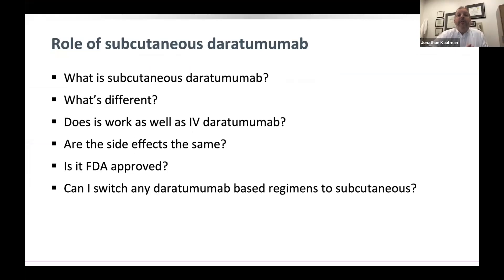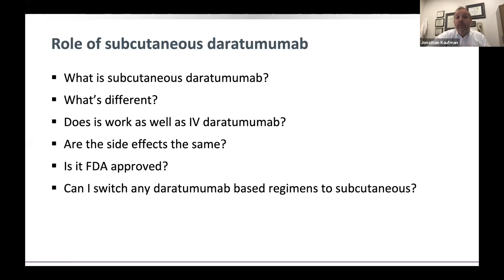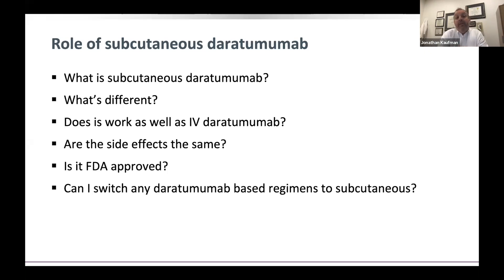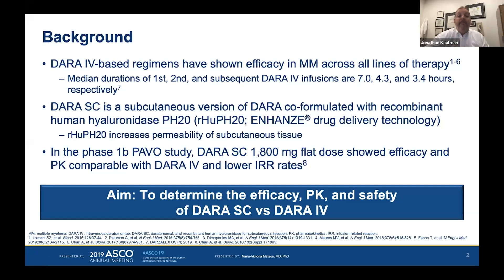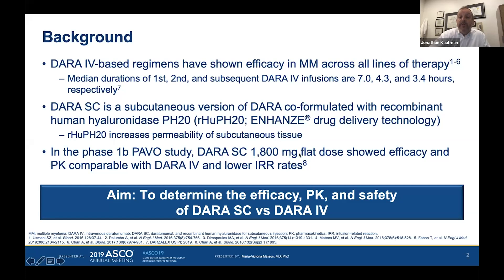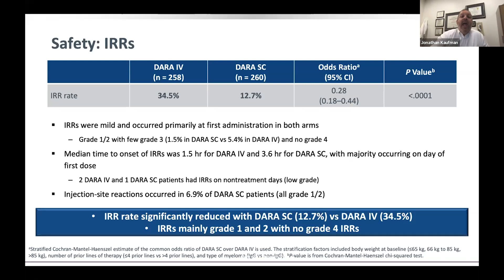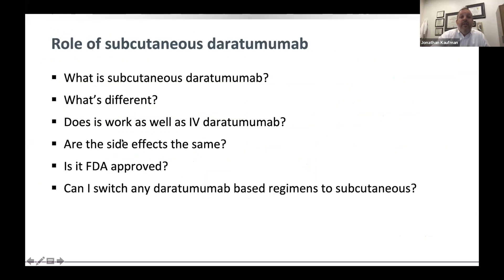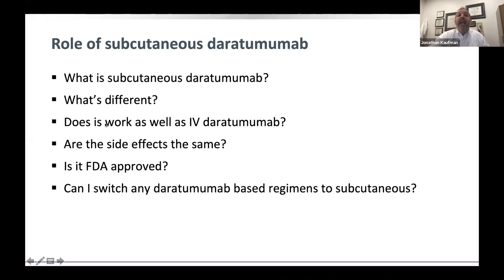Subcutaneous Daratumumab — Dr. Jonathan Kaufman | MCRT Webcast July 11